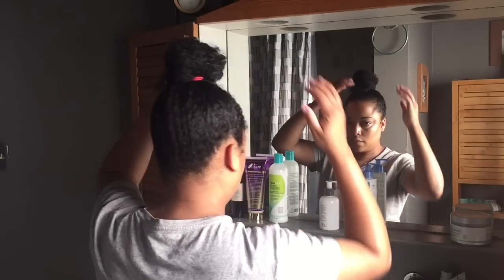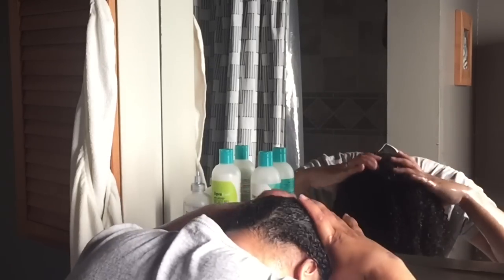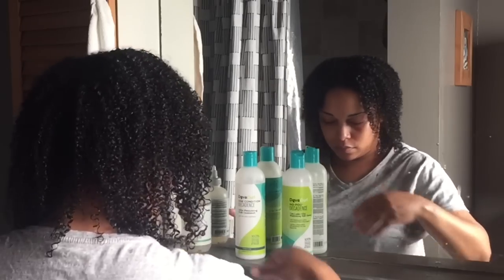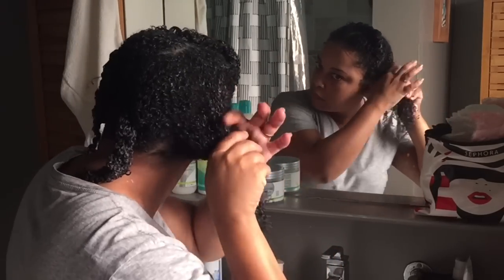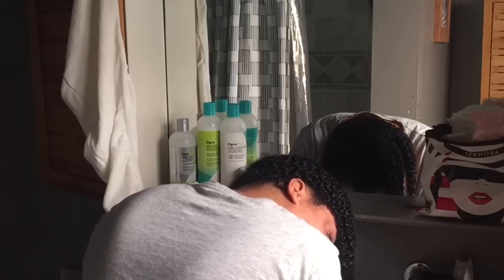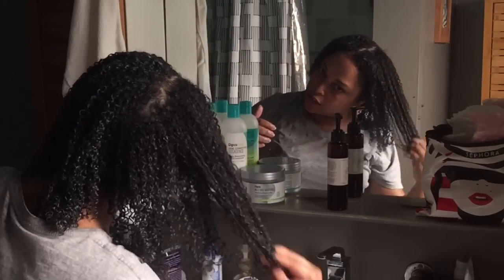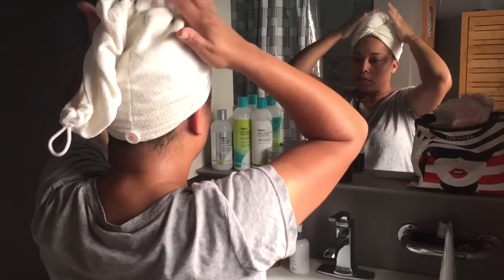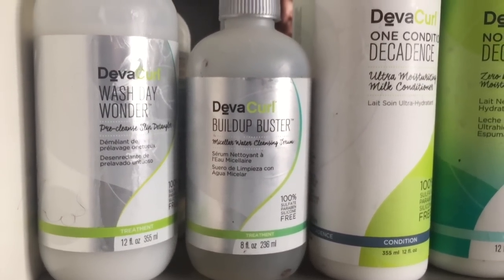MY WASH DAY ROUTINE ... START TO FINISH || MelissaQ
HEY BEAUTIES AND CURLS! In this video I’m doing my FULL WASH DAY ROUTINE... start to finish! I take you through the steps of what I do to these HIGH POROSITY TRESSES.

✔ PRODUCTS MENTIONED
You can purchase Aquis Products from Sephora or Ulta

BEST WASHDAY GAMECHANGER FOR MY HAIR I'VE USED! Watch This Before You Wash Your Hair... | MelissaQ

DevaCurl No Poo Leave In Decadence
DevaCurl Heaven In Hair Deep Treatment
DevaCurl Wash Day Wonder
The Mane Choice Biotin Infused Orchid Gel
The Mane Choice Cuticle Leave In Conditioner
Bekura Beauty Apple Sorghum Hair Syrup

MelissaQ007

✔WRITE ME
Melissa Fykes